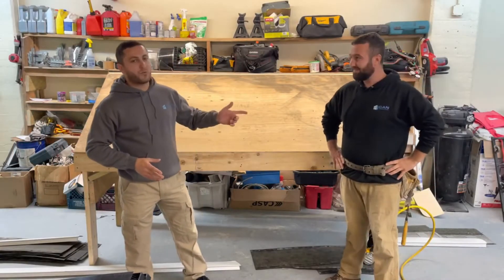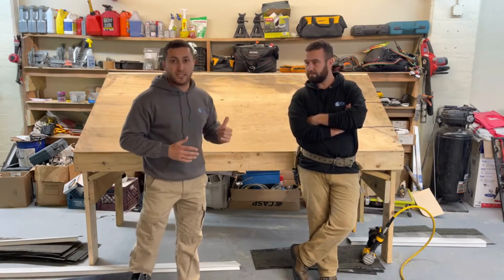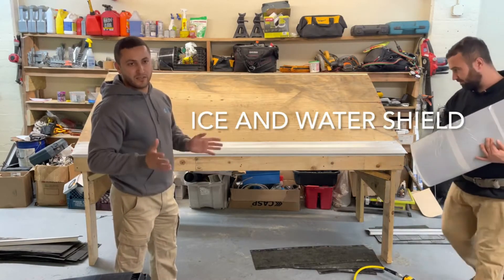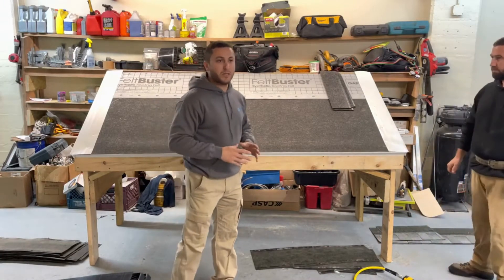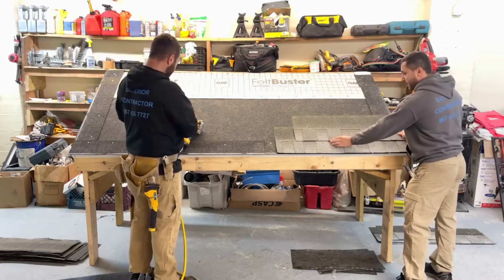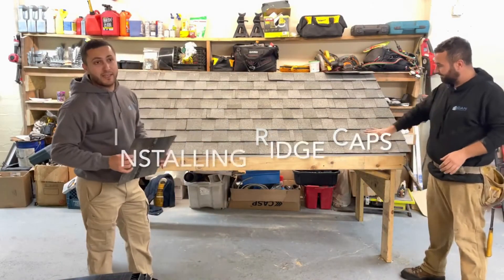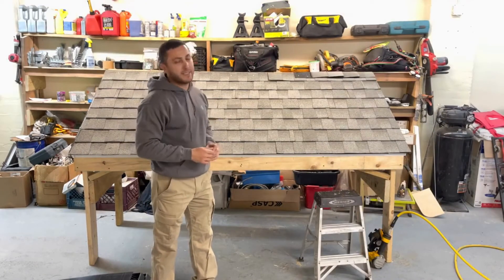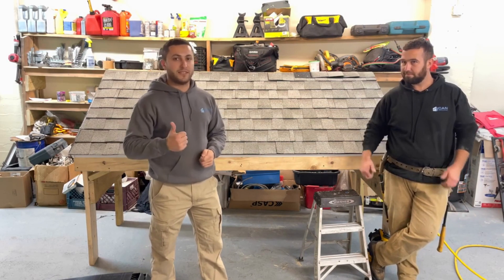Asphalt Shingles Installation Guide | CAN Roof Construction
Asphalt Shingles Installation Guide | CAN Roof Construction | Boston Roofing Company

89 Washington Ave Natick MA 01760 United States

CAN Roof Construction LLC is one of the best Roofing Contractor and Deck Builder Companies in Massachusetts providing Roof replacement, Roof repair, Gutter installation, Deck and Porch building and serving Metro West, the Greater Boston area and all surrounding cities. We are the top roofing contractor in MA, committed the highest customer service and workmanship quality.
Roof replacement is high return investment to your home value. All home owners or property managers want to ensure that they will hire a professional and honest roofing contractor. Not only do we provide a high-quaıity durable job, but we also educate the customer about the roof replacement process so that you can make the best choice for your home while keeping the cost of the project within the budget. When you hire a roofing contractor there are a lot of details you need to consider, for instance if the manufacturer’s instructions are not followed your roof might not be covered by the manufacturer’s warranty. This is why it is crucial to contact reliable roofer especially if you have a major roof issue or an old roof. We will inspect your roof and explain whether you need a roof replacement or a roof repair and the next steps. In some cases you just need roof repair. Get in touch with us if you need a consultation about your roof project.
Roof replacement process from beginning to end
* remove old roof
* Inspect the deck (replace rotten part if needed )
* Install ice and water guard 6 ft from the eave
* Install synthetic underlayment all roof area as second leak barrier
* Install start shingle
* Install asphalt shingle
* Install ridge vent and cap
Roof Repair
Roof repair is the most common service needed in the roofing industry, mainly high wind, hail, extreme cold and hot weather, aged roof, and improper installation can cause roof leaking issues.
If we have identified the leaking spot on the roof we provide a roof repair cost on job spot.
When we are not sure of the exact location of leaking roof spot then we offer two phase repair process: phase one-we seal suspicious leaking spots temporarily and wait for leaking to stop, once the leaking area is identified we move on to phase two- we repair the leaking spot permanently.
Get in touch with us if you have any leaking roof issues and we will schedule an inspection with our roof expert to find the leaking spot and provide you the cost of roof repair.
Why CAN roof construction
We treat our customer property as it is our own
Partnered with top quality manufactures
We are reliable and professional
We provide competitive pricing
We offer financing option
At CAN Roof Construction our gutter cleaning professionals will take this task off your to-do list. We provide a thorough cleaning of all your gutters without causing damage to gardens, siding, or anything else surrounding your home. Keeping your gutters clean is essential for protecting your home from water damage, get in touch with us to take care of your gutter.
Gutter installation
Your gutters are an important part of your home. They protect your siding and foundation from water damage. If your gutters are in bad shape, you will pay it’s price in long run. You can avoid property damage by calling CAN Roof Construction for top tier gutter services in Metro-West, Greater Boston and all surrounding cities.
Massachusetts Roofing Contractor - Reliable, Licensed, Insured, Experienced, Professional Massachusetts Roofer

Asphalt Roofing Shingles Installation Guide. Boston Roofing Company